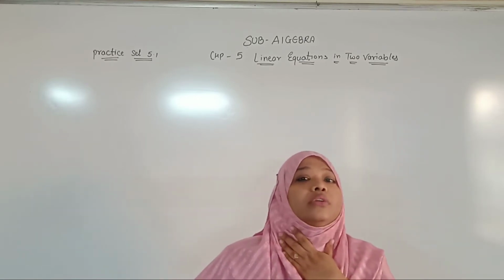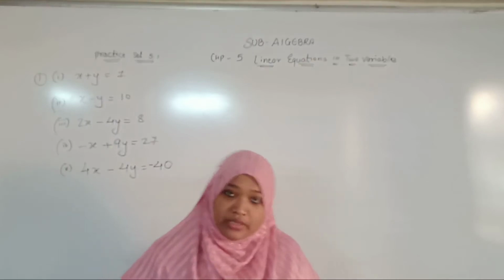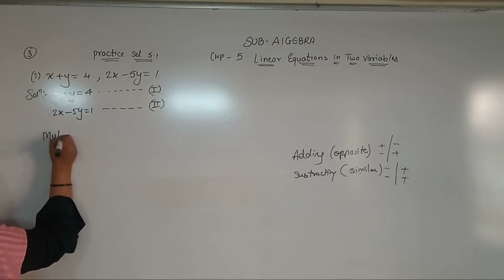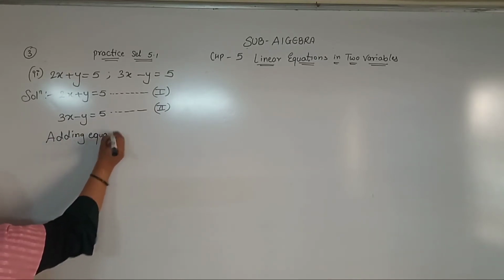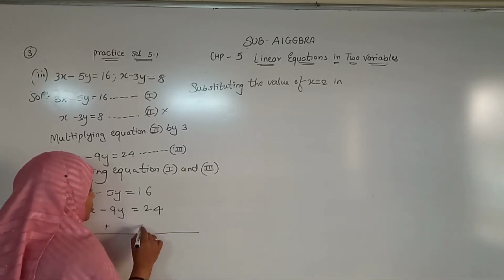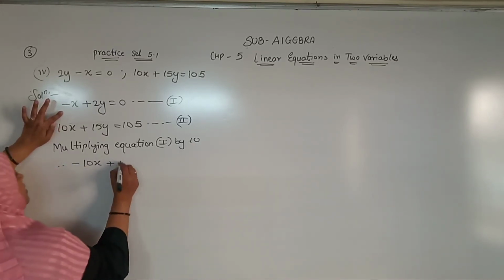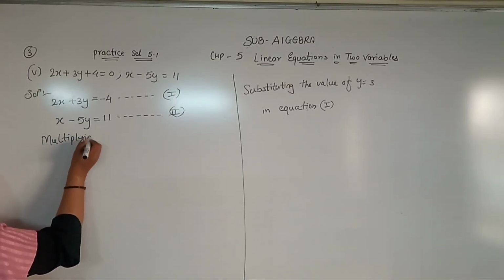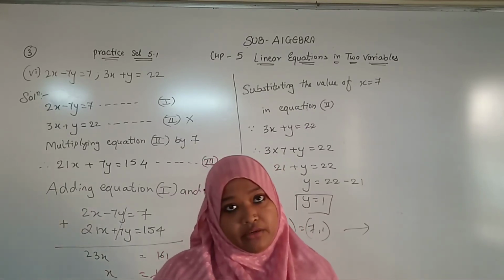ALGEBRA, chapter nos 5 linear equations in two variables, practice set 5.1